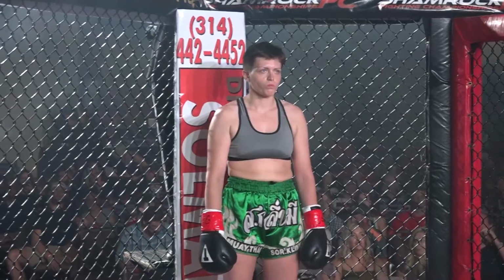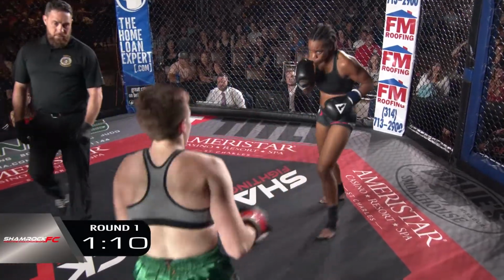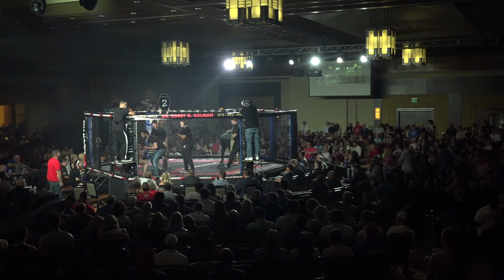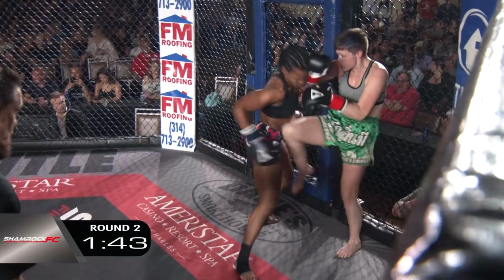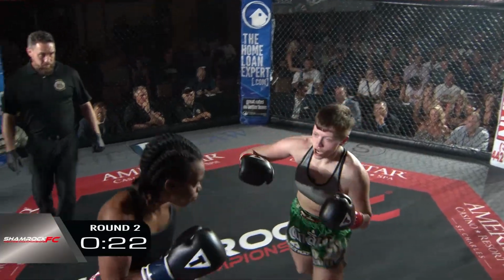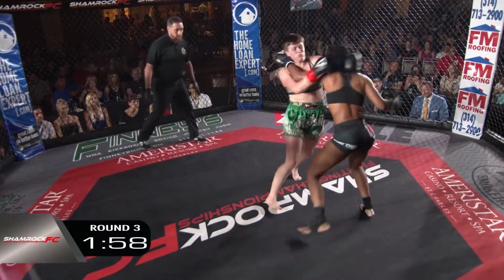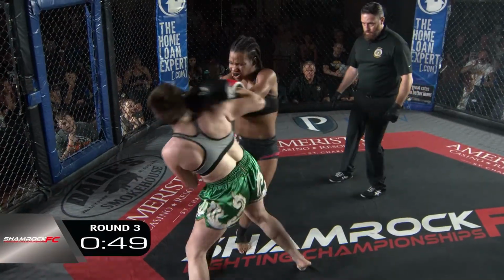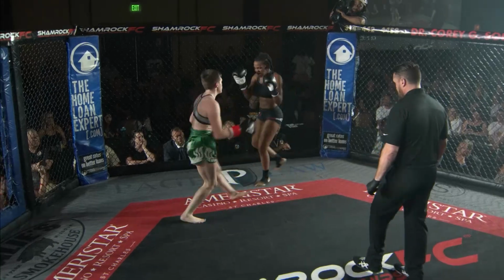Shamrock FC: 320 Amy Depeter Vs Phylicia Phillips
Shamrock FC: 320 Amy Depeter Vs  Phylicia Phillips 07-13-19